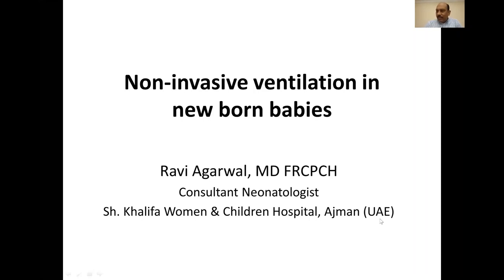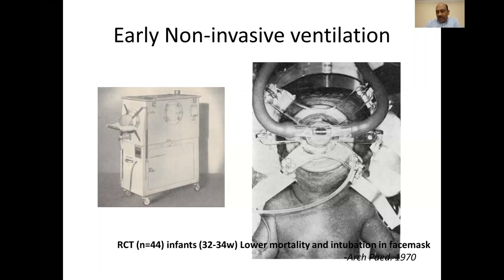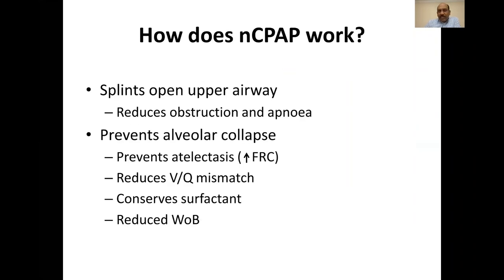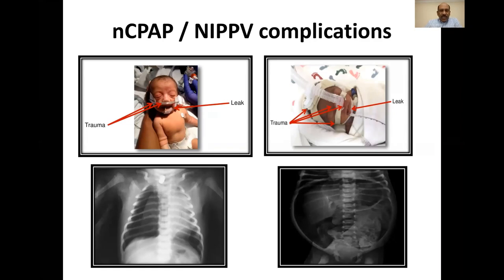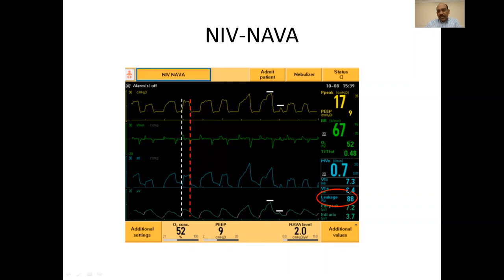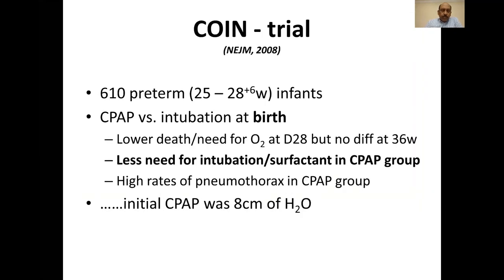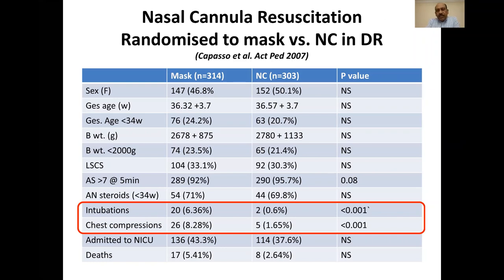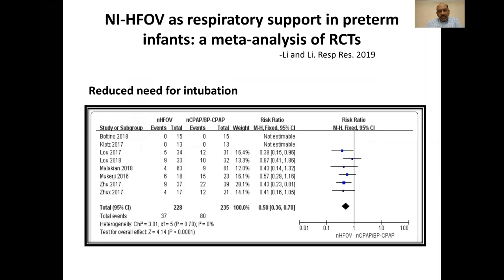Non-invasive ventilation in neonates-focus on high flow nasal cannula therapy. Dr Ravi Agarwal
In this video, Dr Ravi Agarwal, Consultant Neonatologist at Sheikh Khalifa Hospital, Ajman, UAE provides an overview of Noninvasive ventilation in neonates. This video is a recording from the virtual conference, 8th Arab international pediatric and neonatal medical congress organised by Maarefah, which is a reputed company organizing conferences in the region. I was privileged to be chairman of the scientific committee and of the conference too. I would like to thank Dr Doaa Said and the organising team for their kind permission to share these educational videos on my channel.